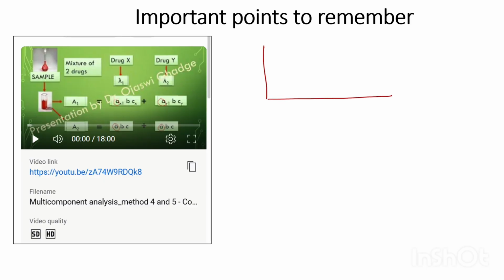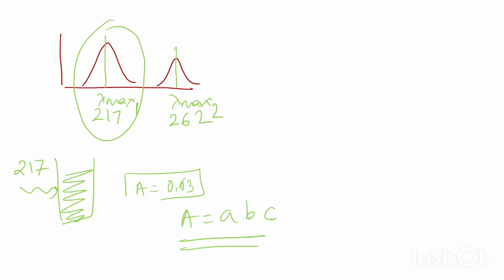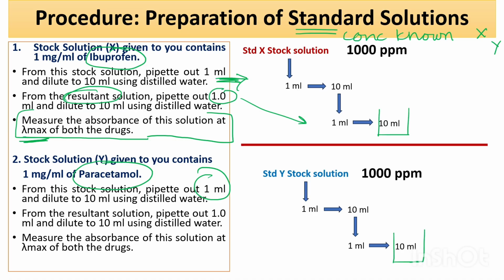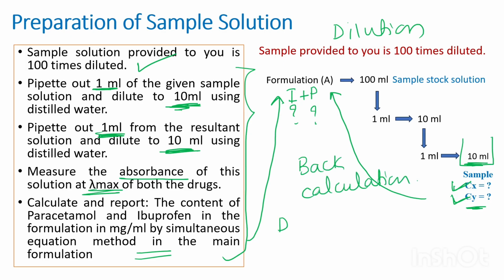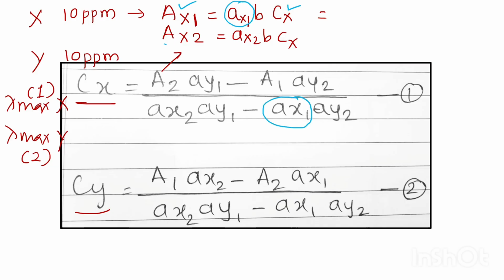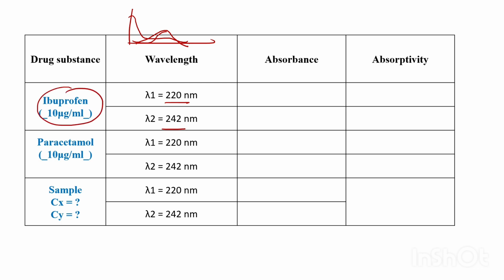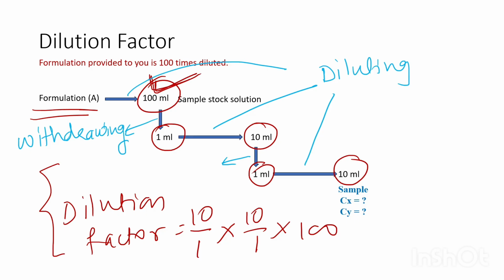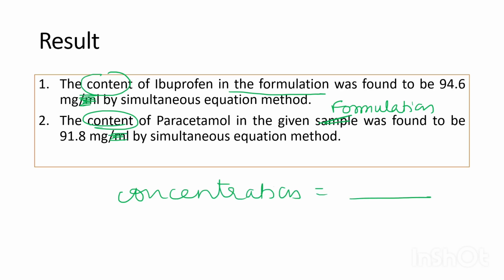Calculation explained for Simultaneous equation method | Final Year B. Pharm Sem VII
Calculation explained for Simultaneous equation method

other videos for your reference